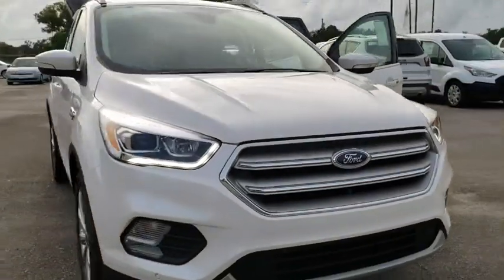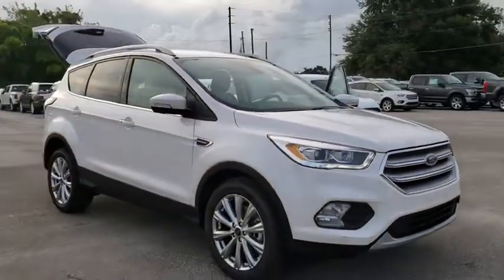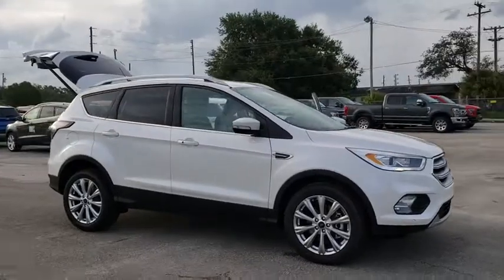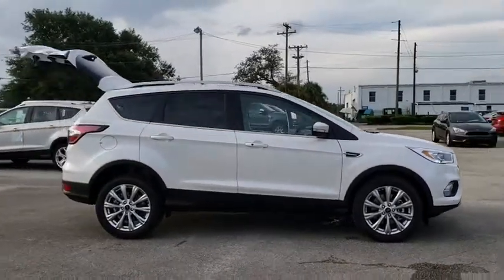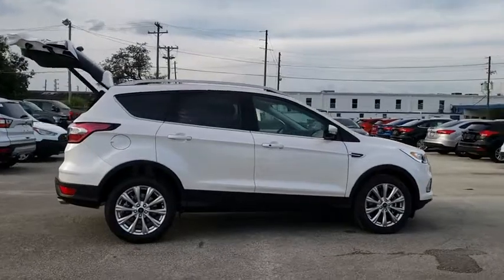2018 Ford Escape Maitland, Winter Park, Orlando, Altamonte Springs, Sanford, FL JUD14794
White Platinum N 2018 Ford Escape available in Maitland, Florida at Peacock Ford. Servicing the Winter Park, Orlando, Altamonte Springs, Sanford, FL area.

Peacock Ford
1875 S Orlando Ave

Factory MSRP: $33,945 $5,492 off MSRP! 28/21 Highway/City MPG Priced below KBB Fair Purchase Price!brbrThe Peacock Ford Price includes Discounts, Factory Rebates, and Ford Credit Financing Rebates. The price may also include Trade Assist, Business Owner Rebate, or Owner Loyalty Rebate. You may also be eligible for other Rebates (College, Military, or Private offers) not included in the displayed price. Ask your Salesperson for more details.brbrThank you for shopping with Peacock Ford. At Peacock Ford you can enjoy great benefits such as a complimentary car wash after every service visit, full service collision center and a great selection of new and pre-owned cars, trucks and SUVs. We are your local family owned Ford dealer. Price includes: $1,250 - Retail Customer Cash. Exp. 10/01/2018, $500 - Bonus Customer Cash. Exp. 10/01/2018, $1,500 - Retail Bonus Customer Cash. Exp. 10/01/2018